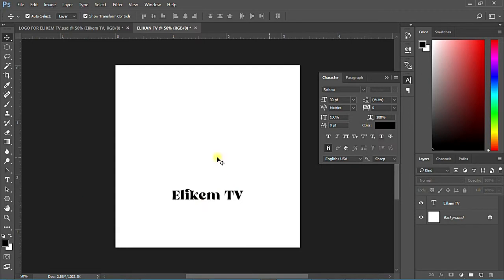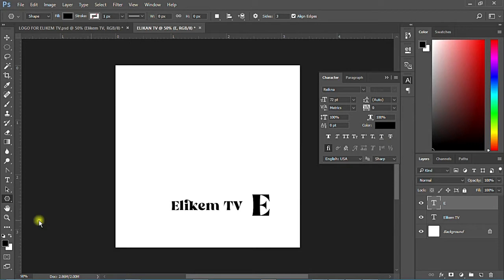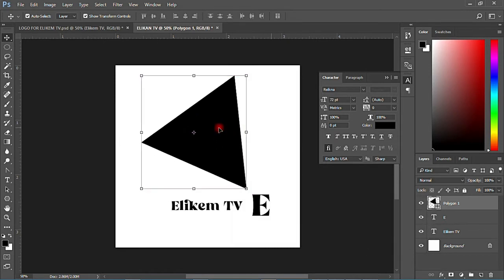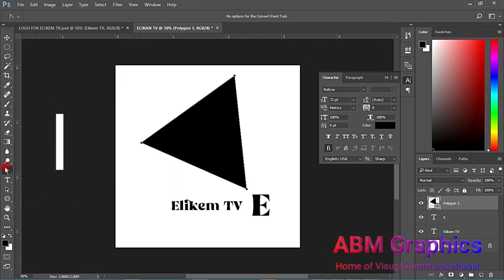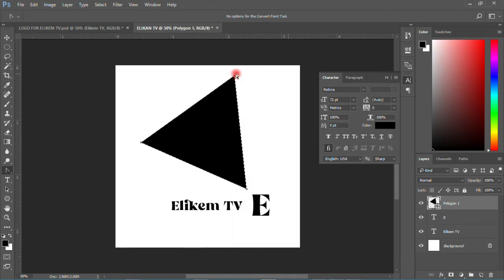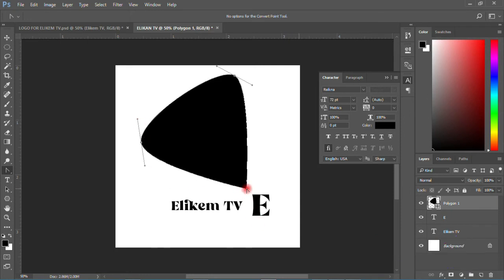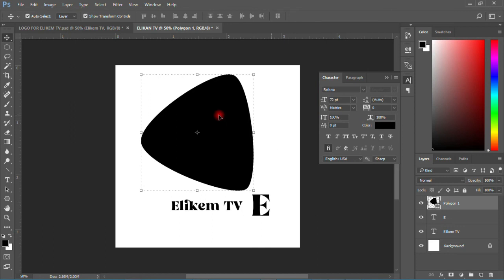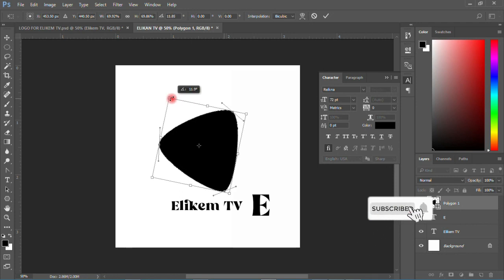How to Design a Logo in Photoshop CC Video 1 | ABM Graphics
Before starting with how to make a logo in Photoshop, we should address the elephant in the room – Photoshop CC(opens in new tab) was not built with logo design in mind. One of the fundamental qualities of a logo is being able to scale up and down without any loss of quality. This is why vector-based software, such as Illustrator, is the preferred option for creating logos, where Photoshop’s pixel base is less suitable.

LIKE OUR YOUTUBE CHANNEL.